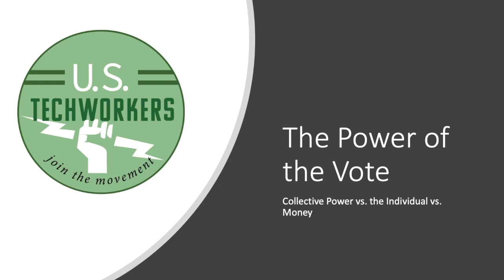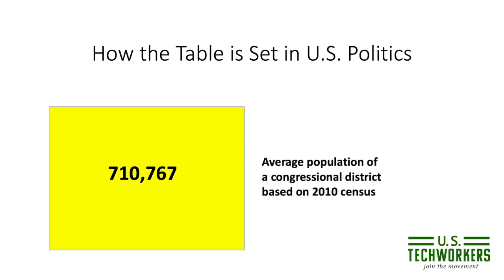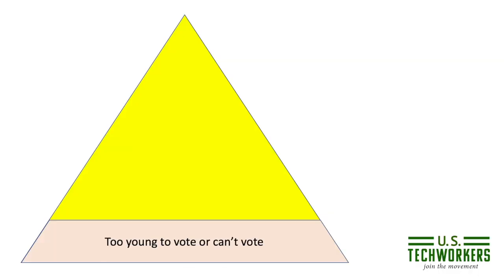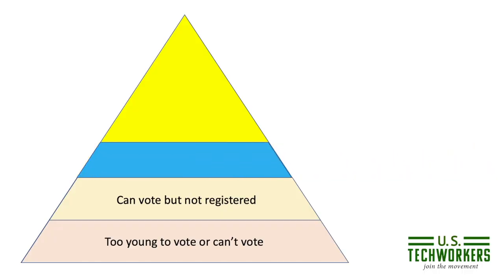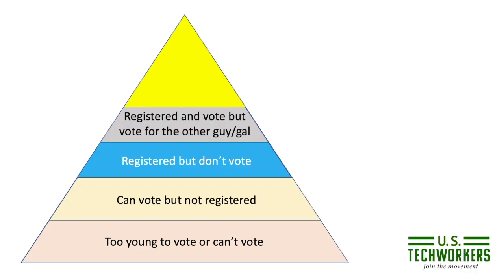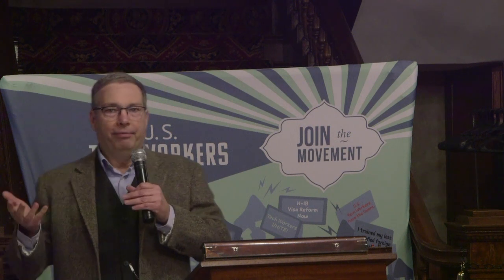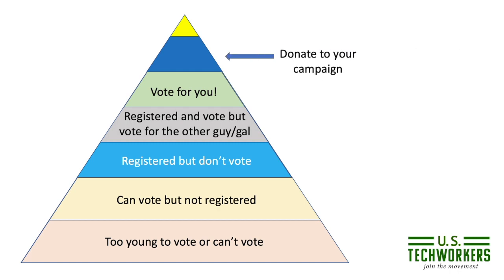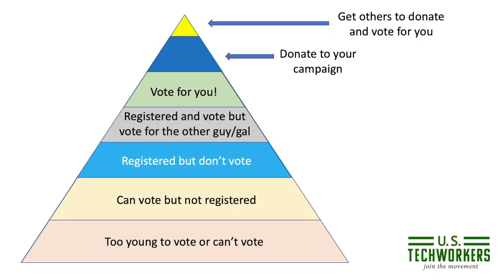Tips for Tech Workers #2 - Kevin Lynn Discusses Activism at The Congressional District Level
On Saturday, January 26, 2019, the Connecticut Tech Workers Coalition staged an event in Hartford and Kevin Lynn, Founder U.S. Tech Workers gave his thoughts on effective organizing at the congressional district level.